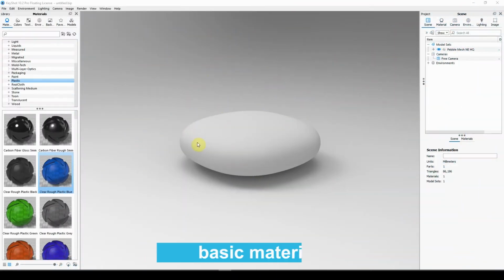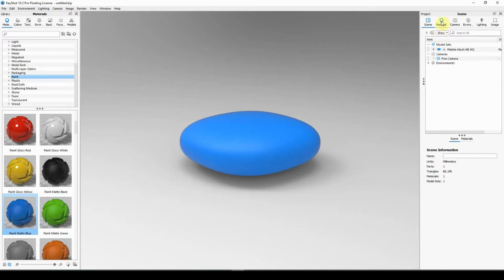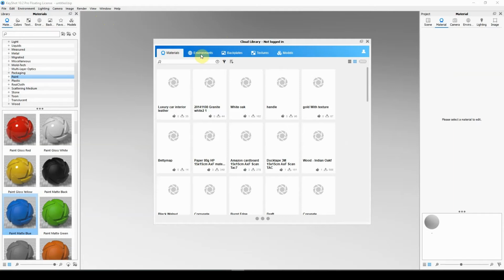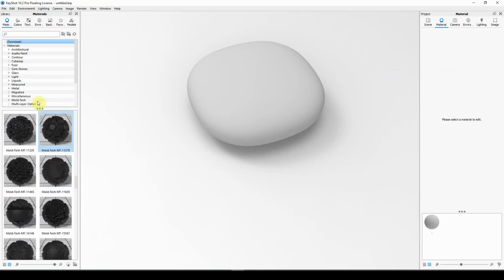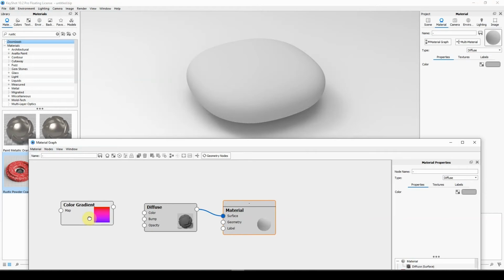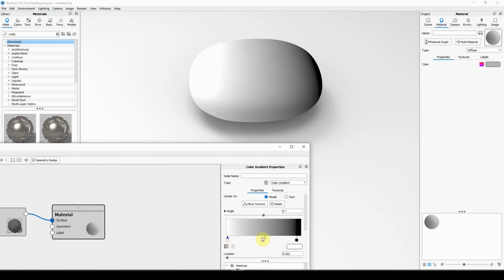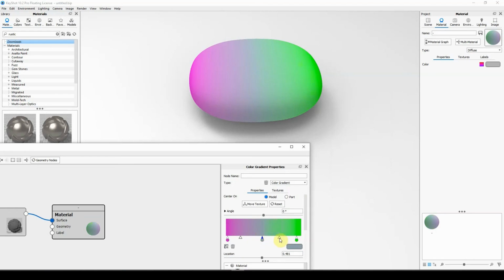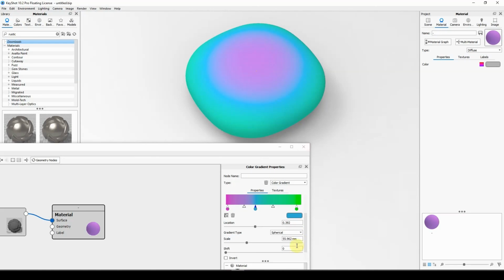Stratasys Academy | KeyShot Software: Applying Materials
Materials in KeyShot can be applied using various methods, including built-in materials, cloud library assets, and custom gradients for personalized finishes.

🛠️ *Overview:*
This tutorial demonstrates how to apply materials to your 3D models in KeyShot.
Learn how to use the materials library, access cloud-based assets, and create custom textures and gradients for enhanced visual effects.

• *Applying Basic Materials:*
- Drag and drop materials from the materials panel onto your model.
- Adjust material properties like color and finish in the materials tab for a customized appearance.

• *Using the Cloud Library:*
- Access KeyShot’s curated cloud library to download additional materials.
- Explore a wide range of material options, including textured paints and multi-material effects.
- Apply downloaded materials directly to your model.

• *Creating Custom Gradients:*
- Use the Materials Graph to apply a gradient as a texture.
- Adjust gradient properties such as color stops, slider positions, and gradient type (e.g., planar or spherical).
- Add unique color combinations and refine the gradient’s application for a personalized touch.